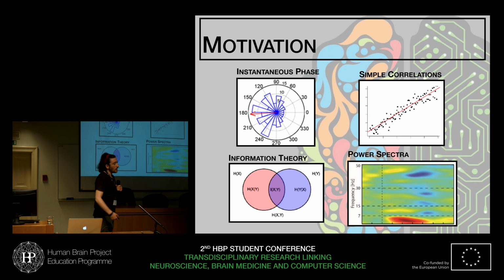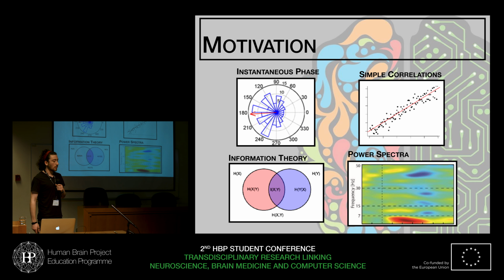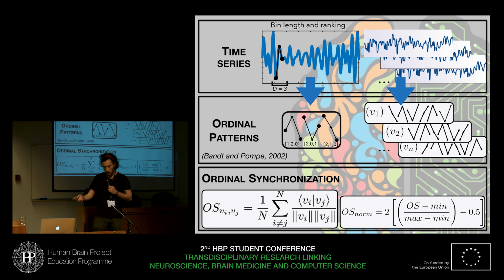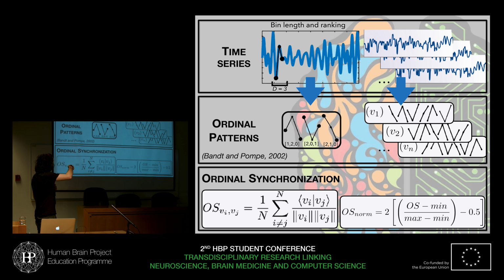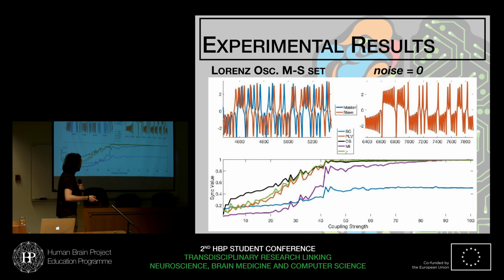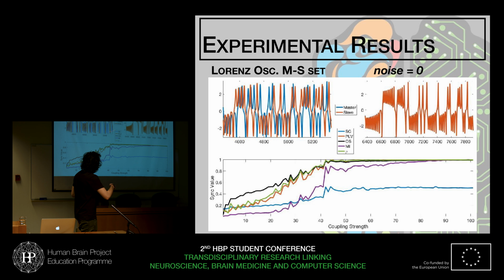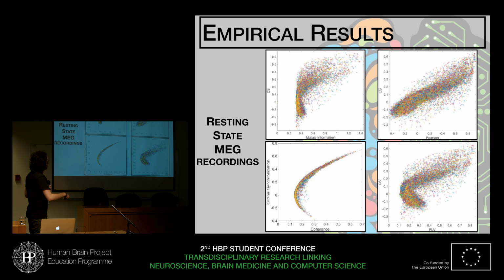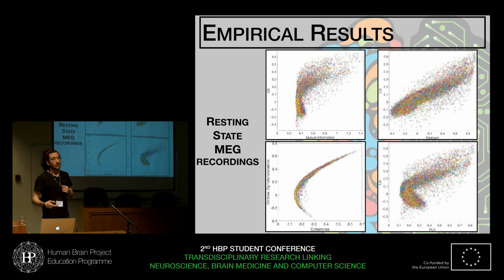Echegoyen Ignacio - Ordinal Synchronization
Ordinal Synchronization
Speaker: Ignacio Echegoyen, Universidad Politécnica de Madrid, Spain

Student Session II: Medical Informatics

2nd HBP Student Conference - Transdisciplinary research linking neuroscience, brain medicine and computer science
14 -- 16 February 2018
Central Post Office, Ljubljana, Slovenia